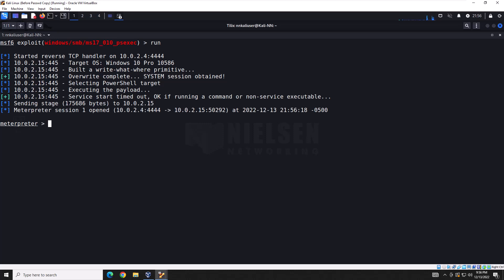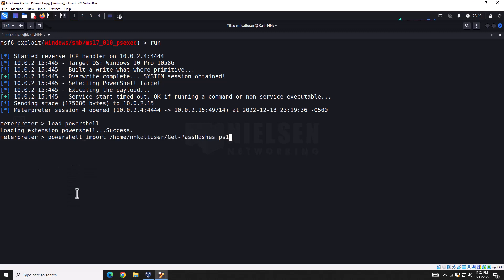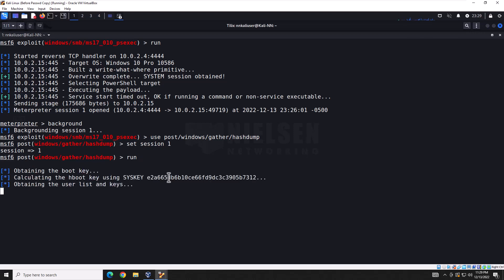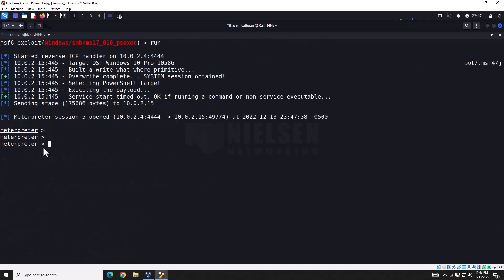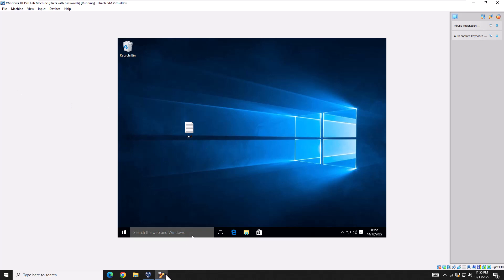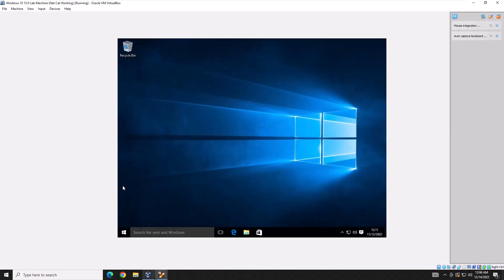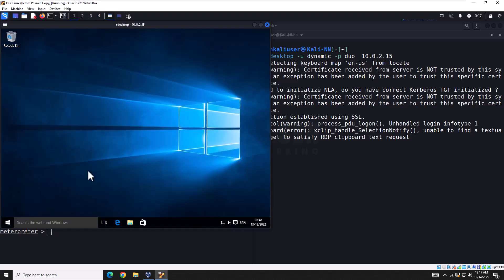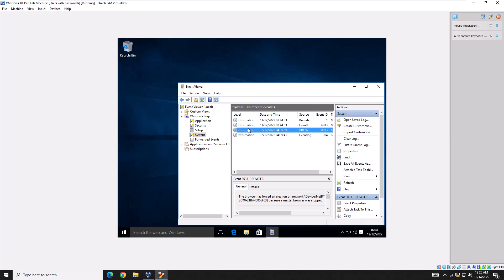Penetration Testing with Metasploit: A Comprehensive Tutorial | PT2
Welcome to Part 2 of our Metasploit Penetration Testing Tutorial Series! In this video, we cover Metasploit's most important post-exploitation tools and techniques including payloads, pivoting techniques, establishing persistence, command and control, dissecting SAM database files,clearing system logs, and so much more. This video is users friendly for all skill levels, but we do suggest you watch part one of the series ahead of time, as this video focuses on post exploitation whereas the first video focuses on initial exploitation.

Chapters:

0:00 - 1:39 Intro and Session Info
1:40 - 7:50 Windows Sam Databases
7:50 - 11:10 Key Logging
11:11 - 15:58 Backdoor
15:59 - 17:10 Remote Desktop
17:11 - 20:20 Event Viewer and Closing Statements